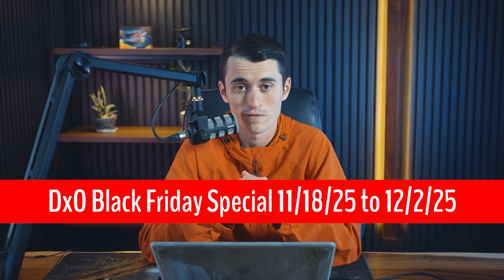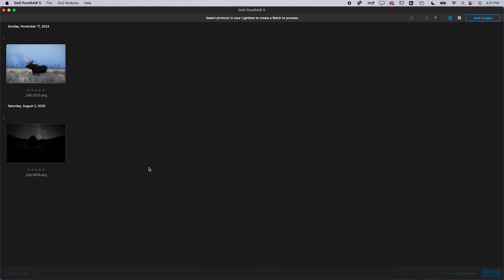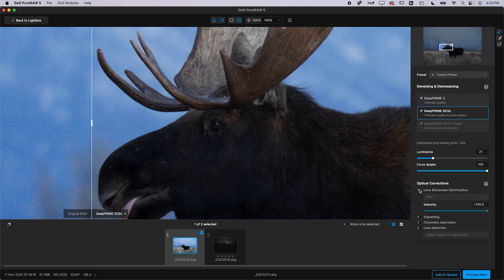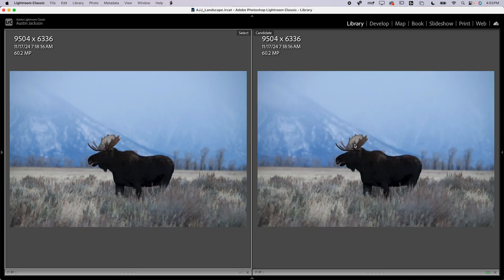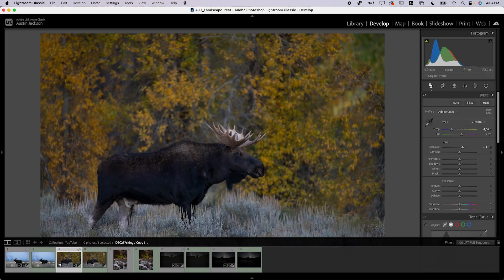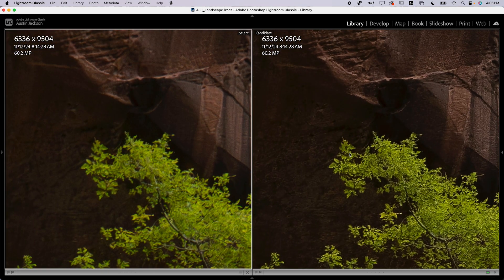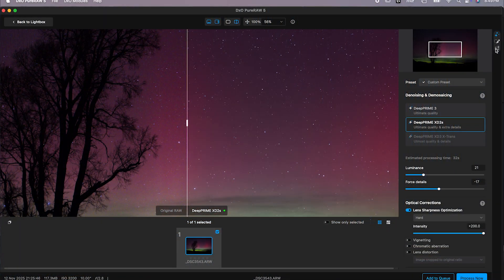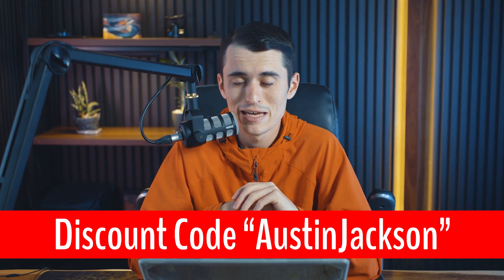Stop Using Lightroom Denoise!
(Code "AustinJackson" for Discount)

Lightroom's AI Denoise works well, but oftentimes, on high-noise images, it can produce unsatisfactory results. In this week's video, I put Lightroom Denoise to the test against DxO PureRAW5, a RAW image enhancer that can reduce noise and sharpen RAW images.

0:00 - Introduction
1:12 - Comparing Lightroom vs PureRAW5
4:00 - Testing Lightroom Denoise vs DxO PureRAW5
7:48 - Non-Destructive Editing
8:20 - Final Thoughts